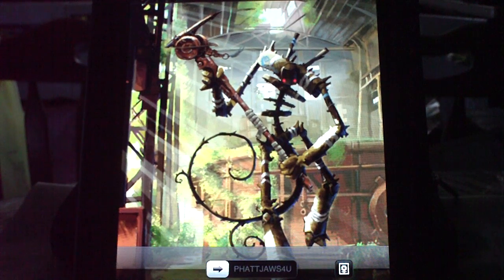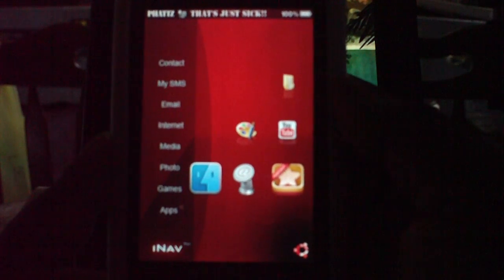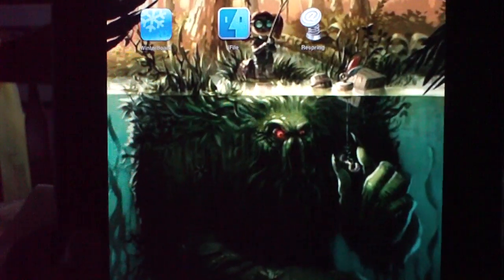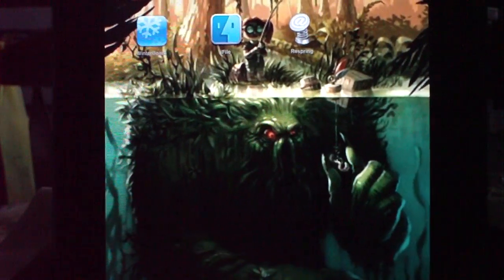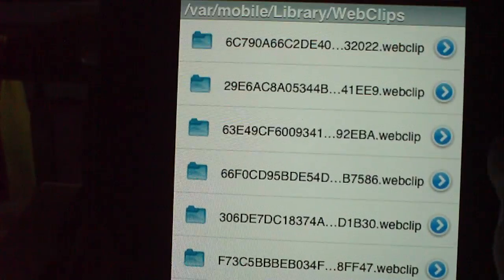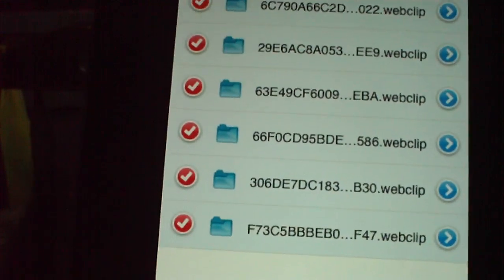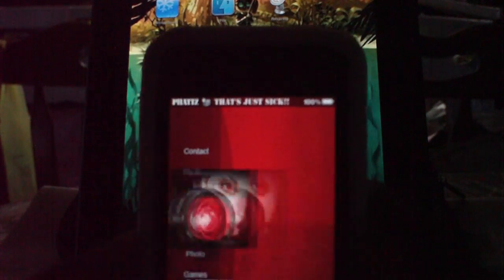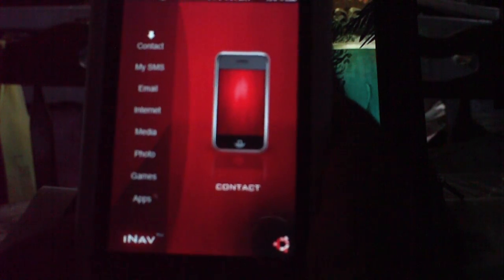Remove iBlanks/Webclips permanently from iPhone and iPod Touch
Hey youtube,Phattjaws4u here with another video by request on how to remove blanks icons permanetly from your devices which were made from iBlanks app or iNav Themes. You can either SSH into your jailbroken devices using WinSCP or iFile app from Cydia. I will show you step by step on the iPAD FOR DISPLAY ONLY. No more Blank icons ever.